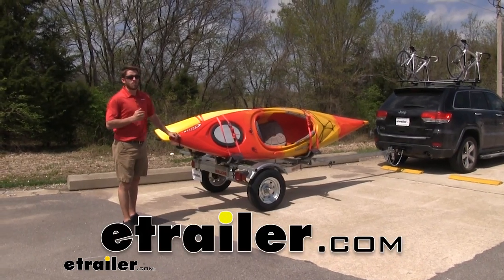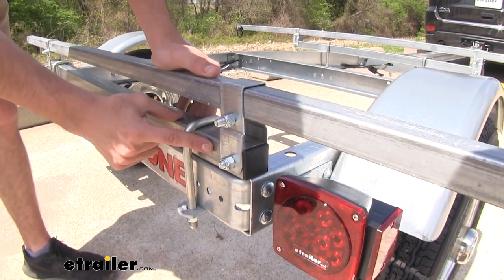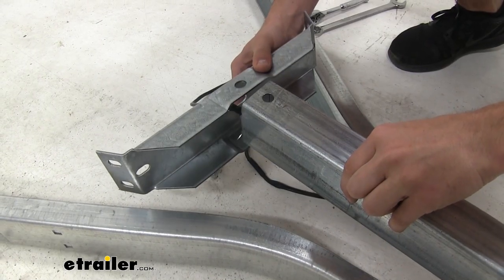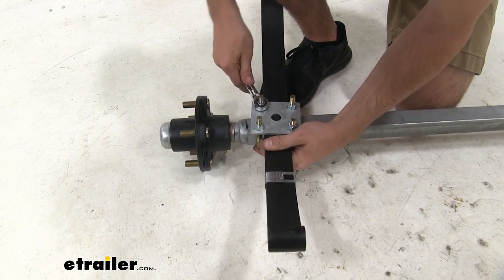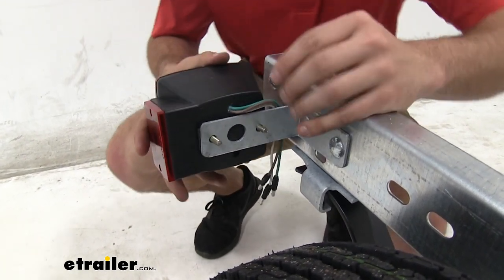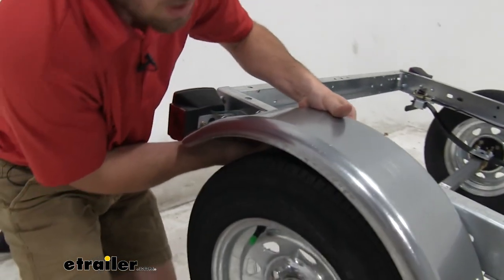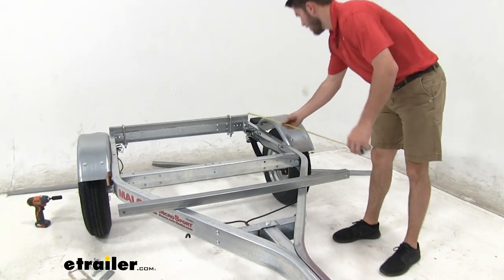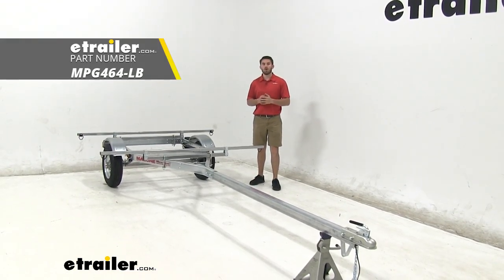etrailer | Detailed Breakdown of the Malone LowBed MicroSport Trailer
Hey everyone. I'm Collin here at eTrailer.com. Today we're going to take a look at the Malone Micro Sport low bed trailer. This trailer is a nice accessory for your vehicle. It's going to allow you to get any of the excess cargo, any of that bigger equipment, like our kayaks to your destination. If you just don't have enough space in your vehicle, like our Jeep right there, or if your roof rack is taken up by other stuff like our bikes.Now, a couple of things that set this trailer apart from a lot of others out there is it is going to sitting lower to the trailer, unlike the Micro Sport normal one, which sits about a good foot, and a half up higher than this one is.

It comes in handy for loading and unloading. You're not going to have to lift those biggest equipment, like our kayaks or even canoes up on to the trailer. You can be able to keep it at waist level to get it loaded, less strenuous on your back as well.Another great feature is that it's also going to be sitting lower, like I said, which gives you full visibility out of your rear window while you're driving. If it was sitting that foot to foot and a half higher, the kayaks would take away a lot of that visibility so we can't see what's behind us.Another really great feature I really like about this trailer is that it's very light weight and easy to handle. You're not going to need any extra hands to get it moved.

Just to get it off the trailer, pull that latch up on the coupler, you have this nice handle that's integrated on to the coupler, just pull it up, and even with that load, very easily I can move it around and put it where ever I need to.Another great feature about this trailer is that it is offered with a second tier option to add, so you'll have two crossbars above the two kayaks we have loaded and we can get any excess cargo or gear up there, whether we got a cargo box to put our luggage in, or we can get more bike racks or another kayak up there.Overall, this trailer is going to be very handy. It's got a wide variety of uses, not only is going to be able to carry our kayaks, but you can carry a wide variety of other sports and recreational equipment or other stuff to help haul your cargo. Just really going to make life a lot easier when trying to take all your stuff on a trip, and you're not going to have to make those tough decisions about what to leave behind.I'm going to go ahead and unload the kayaks, but first I want to show you guys how easy it is to get this stuff unloaded. Instead of having to reach up on top of your roof to get your kayaks down, where you might need an extra set of hands, or even that foot, foot and a half higher of the Micro Sport trailer, this one I can just get my arm right under it and get it right up and off.The entire frame, along with the crossbars of our trailer is going to be made from an 11 gauge pre-galvanized steel construction, so it is going to be lightweight and durable, as well as be rust and corrosion resistant. Now, crossbars are going to be 78 inches in their width, so it's going to be plenty of so there's going to plenty of space to get multiple accessories or cargo on top of the trailer.

We're also going to have these D ring tie down points at each corner of the crossbar for securing our cargo.Now, I'm going to go ahead and give you some measurements so you can get an idea of the space this will take up for store purposes and for when you're hauling it. The overall length of the trailer is going to be 13 feet and three inches, so just about the length of a jet ski trailer, maybe a little longer, maybe a little shorter, depends on the jet ski. The width of the trailer with the crossbars on is going to be 78 inches, while if you don't have the crossbars installed, it's going to be 55 inches. It's also going to be sitting about 22 inches off the ground. It does have a weight capacity of 800 pounds, which is more than enough to get your kayaks or canoes loaded and strapped down.It's going to have two 12 inch wheels with tire size ST145R12.

It is going to be rated for highway speeds. That tire size is also going to come in handy for if you need to pick up a spare tire, we also sell spare tire mounts here at eTrailer that you can have with you at all times. We also have two leaf springs that are mounted to the axle of our trailer, which is going to help absorb a lot of the impact and a lot of the vibration you would get when traveling at high speeds.Now, our middle support crossbar is going to be mounted to the frame of our trailer using these U b